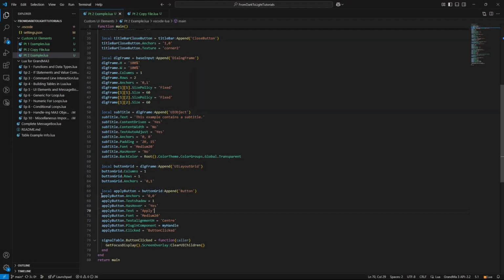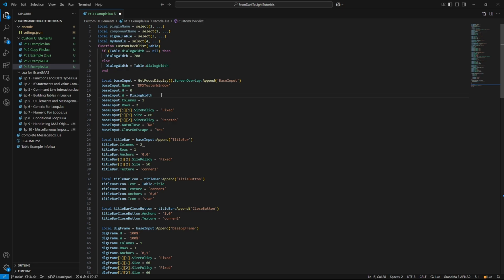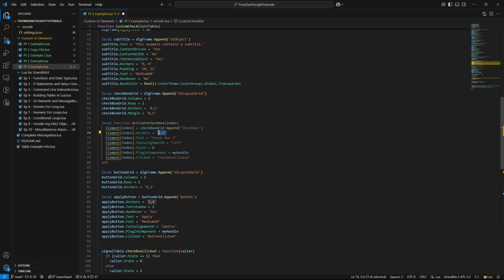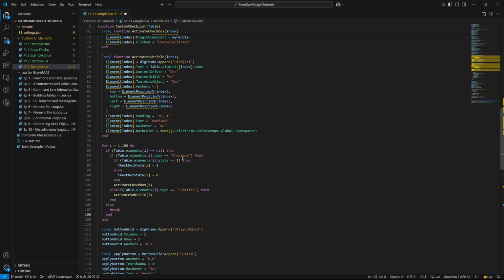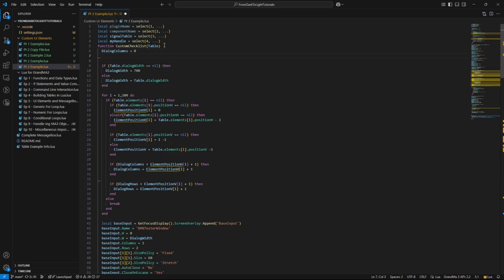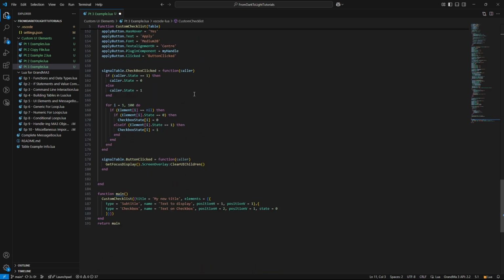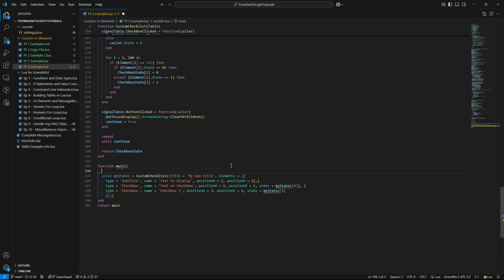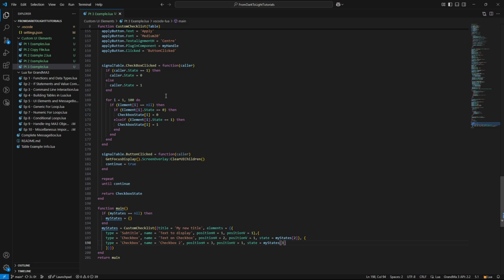Lua for MA3 Custom UI Elements Pt 3 - A Streamlined Method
This is the final video in my series on coding your own custom UI elements, or pop-ups for the user interface, in GrandMA3 using Lua. At this point, I'm assuming you know how to build a custom UI element, so I'm going to show you how to make a streamlined function to make your custom UI element easily reusable in different ways! It will function (pun intended) similarly to MessageBox(), where you put in information to customize it differently each time you use it. But now you've built it to do whatever YOU want, accept information however you've decided, and you can change it at will if you decide it should be different!

I'm using GrandMA3 OnPC version 2.2.5.0 and Lua 5.1 in this video.
Here's the link to the folder with today's files on GitHub

"Your Word is a lamp to my feet and a light to my path." - Psalm 119: 105

Chapters:
0:00 Intro
1:13 Set the Function Up to be Called From Another
2:11 Title
3:13 DialogWidth
4:47 My Ambitious Plans for This Function
7:04 ActivateCheckbox()
11:05 ActivateSubtitle()
12:52 For Loop to Create Elements
14:02 Explaining the Loop
15:11 Setting Element Positions
16:37 Explaining this Loop
17:51 Setting Variables at the Beginning and Cleaning Up
20:16 Retrieving Data from the Dialog
21:19 Explaining the Code
22:35 Getting the States Outside CustomChecklist()
25:18 Testing the States (And How I Use the Function)
27:00 Error 1
28:10 Error 2
28:55 Error 3
30:23 Error 4
31:26 How The States Are Working
32:08 Outro